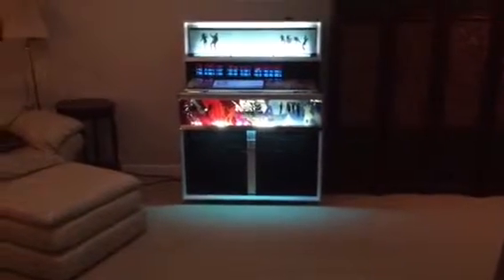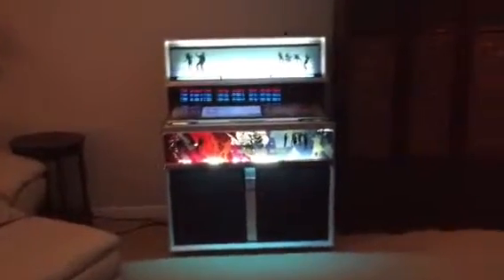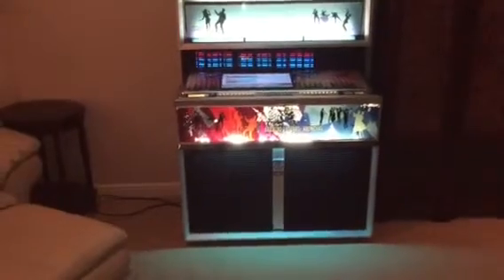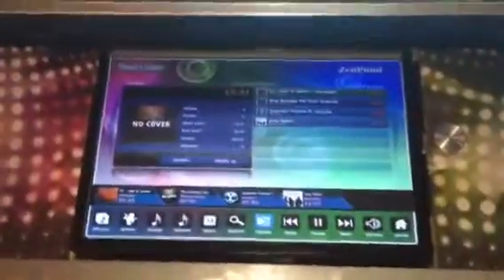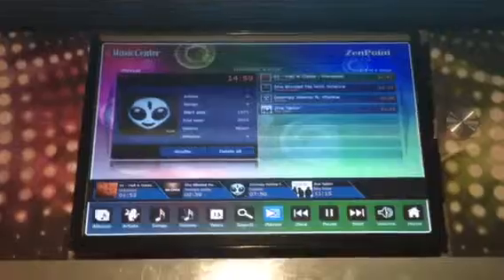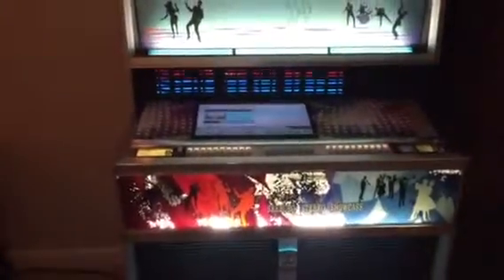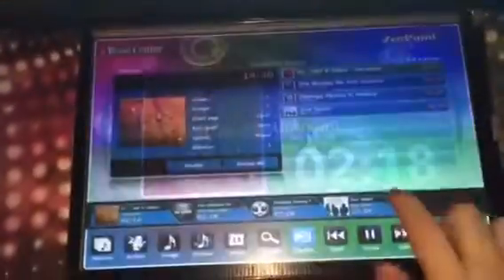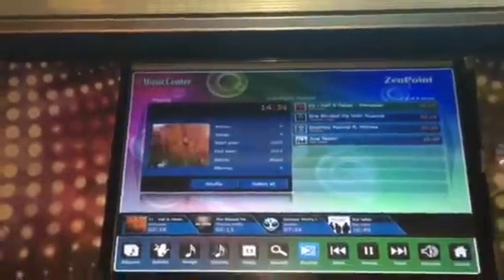1966 Seeburg jukebox touchscreen conversion part 1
This conversion took a 1966 Seeburg Stereo Showcase jukebox and put a touchscreen runnknig Zenpoint MusicCenter.  It retains the classic look with modern conveniences.